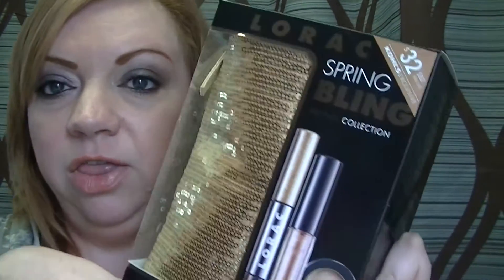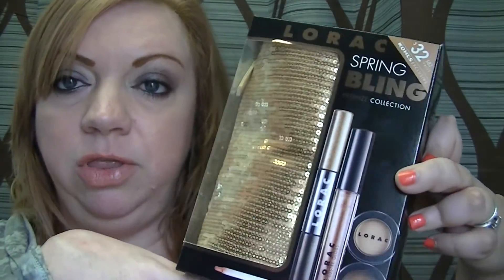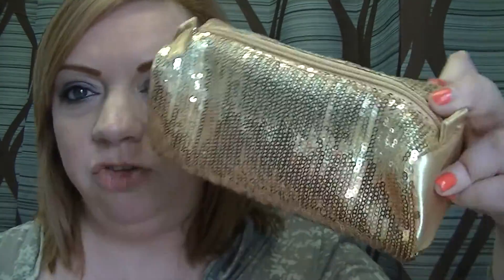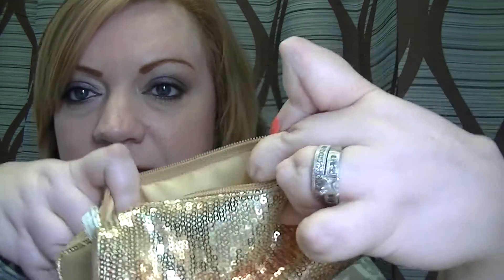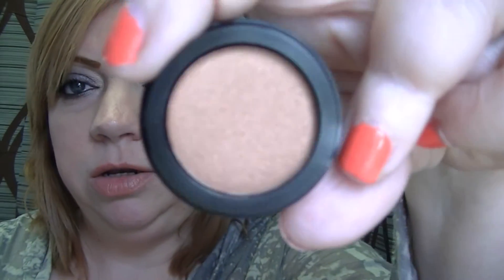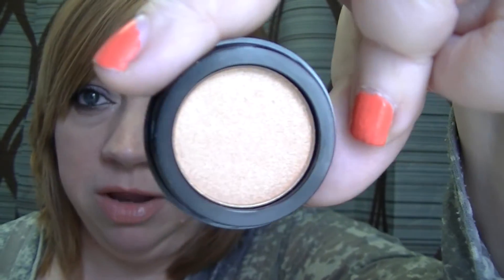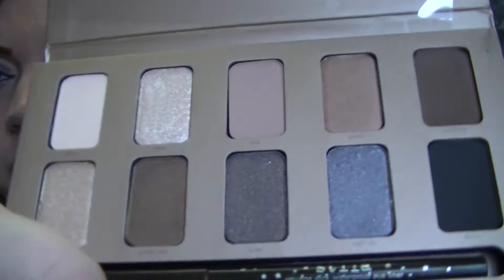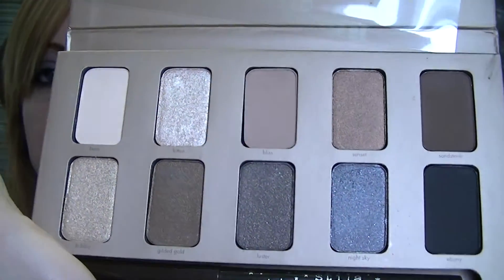Birthday Haul! Ulta & Kohls - LORAC, Stila, Laura Geller, Escada